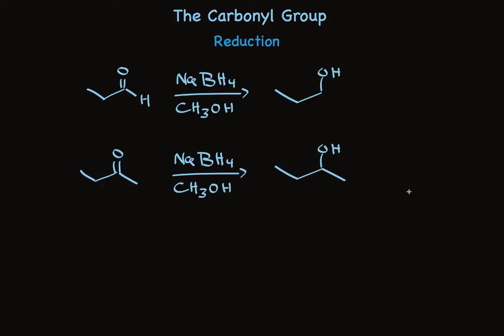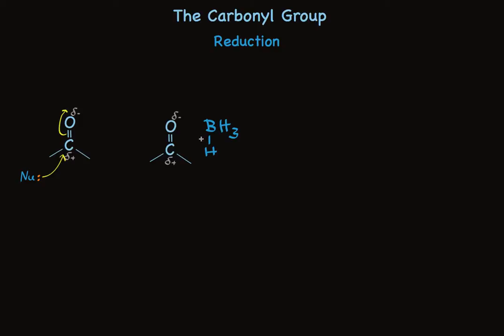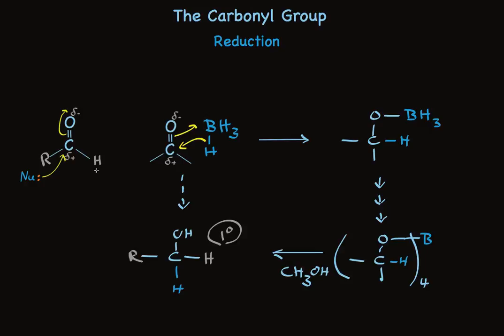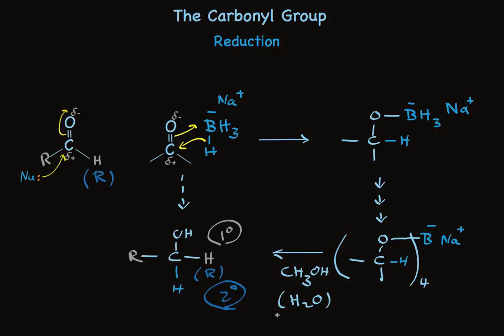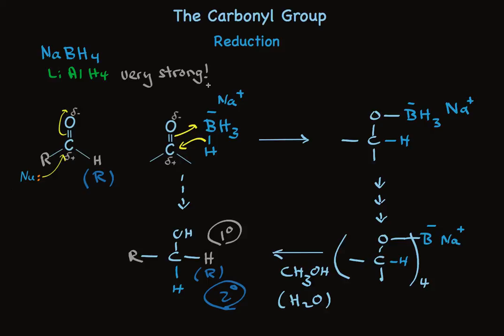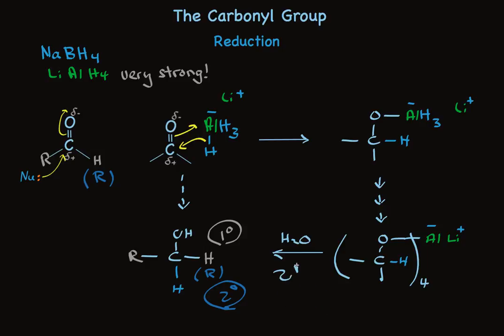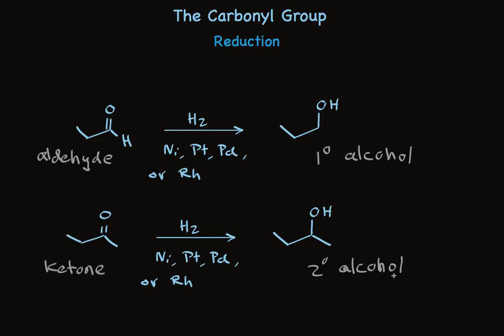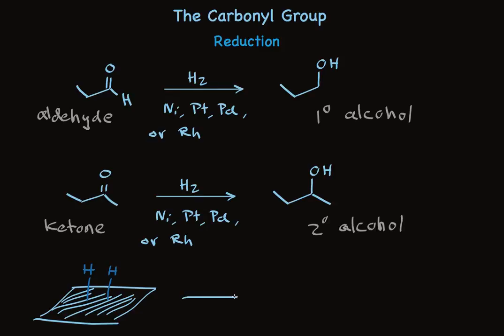Reduction of Aldehydes and Ketones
Describes reduction of the carbonyl group of aldehydes and ketones using three different reagents: sodium borohydride, lithium aluminum hydride, and hydrogen gas together with a metal catalyst.